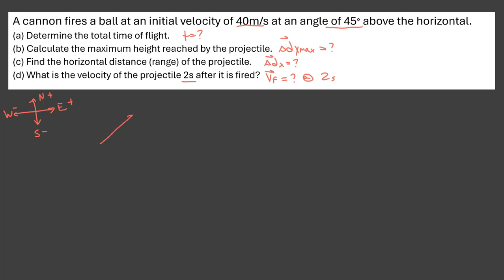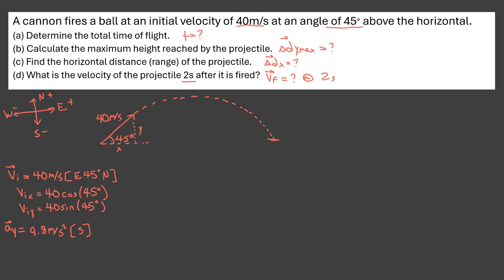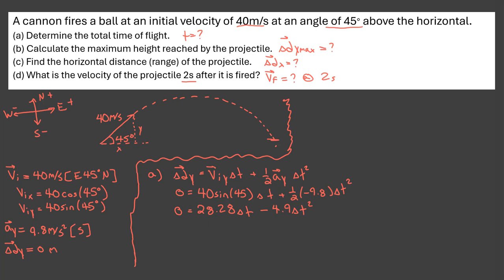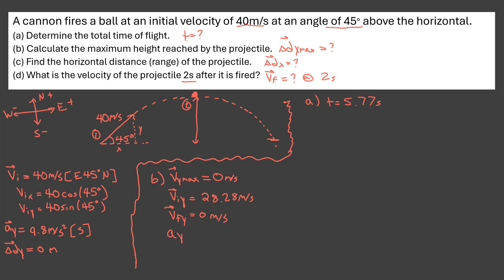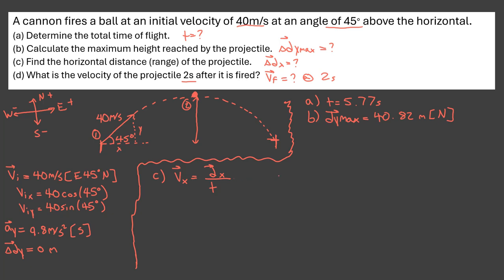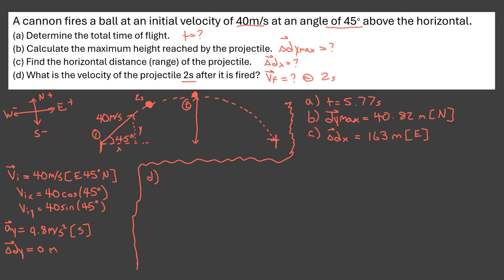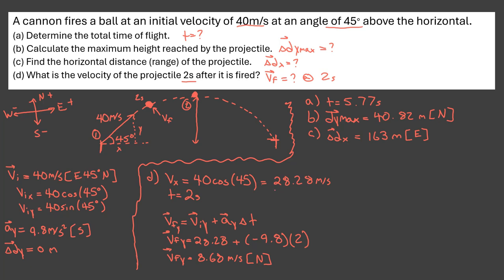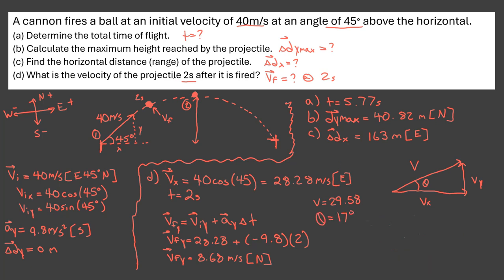Projectile Motion Problem Walkthrough - Example 2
This video tutorial provides a detailed walkthrough of how to solve a 2 dimensional projectile motion kinematics physics problem.

Problem: A cannon fires a ball at an initial velocity of 40m/s at an angle of 45∘ above the horizontal.
(a) Determine the total time of flight.
(b) Calculate the maximum height reached by the projectile.
(d) What is the velocity of the projectile 2s after it is fired?